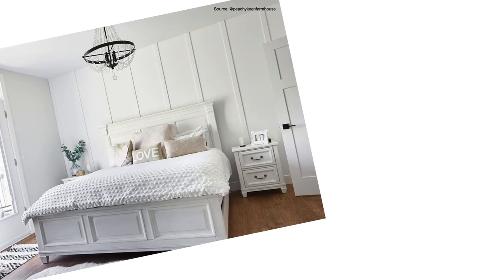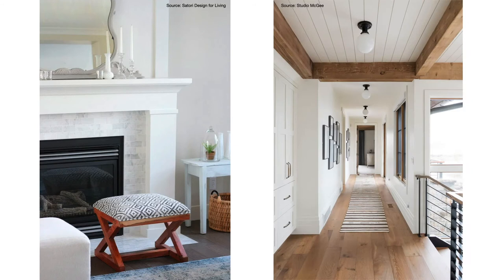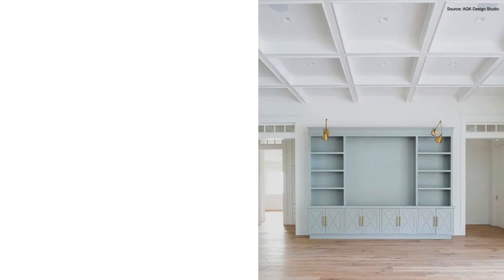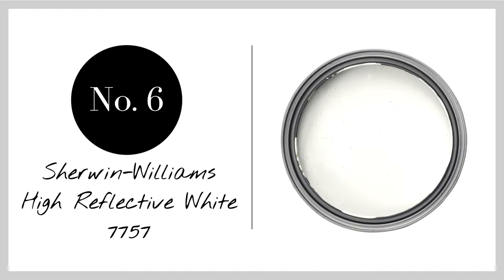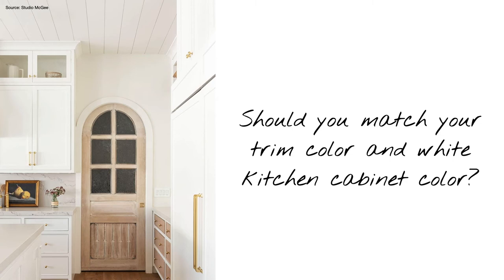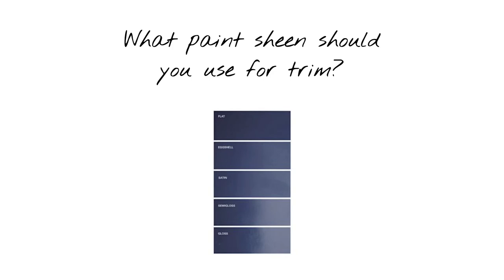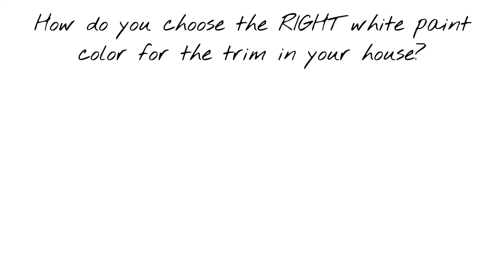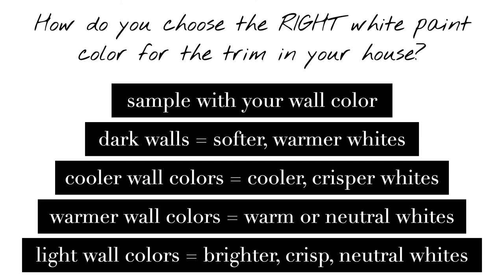The Best White Paint Colors for Trim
Are you looking for the perfect white paint color for trim and doors? In this video, you'll discover the six best white paint colors for trim. Plus, I'll answer some of the most common questions about choosing a trim paint color (starting at timestamp 3:47), including:

 - Should you paint your ceilings the same color as your trim?
- Should you match your trim color and white kitchen cabinet color?
- What paint sheen should you use for trim?
- If you paint your walls white, should the walls and trim match?
- How do you choose the RIGHT white paint color for the trim in your house?

📌 Sign up for my FREE MASTERCLASS "The 3-Step Framework for Designing Your Dream Room"

Melissa Welsh is an Interior Designer and DIY enthusiast, who shares home decorating tips and interior design secrets, so you can learn to decorate your home like a pro! Her online courses and eBooks offer easy to follow steps to create a beautifully designed home, and help you feel more confident in your decorating.

for FREE resources, online decorating courses to help you tackle your biggest home decorating challenges, and design services.

**The images used in my videos do not always belong to me. Some are stock photos, others are from popular interior design sources, or talented designers and homeowners. I make every attempt to list the source for each image, where applicable.**